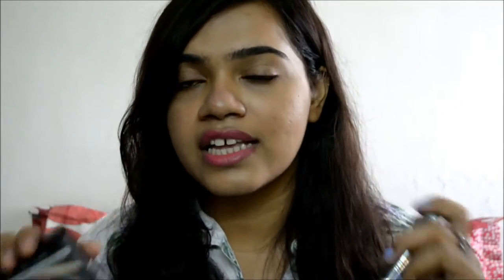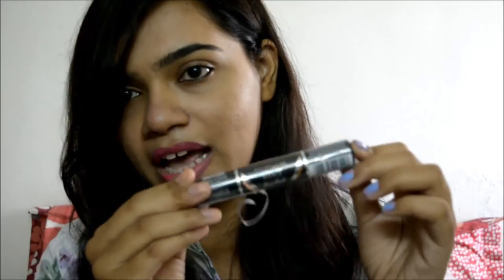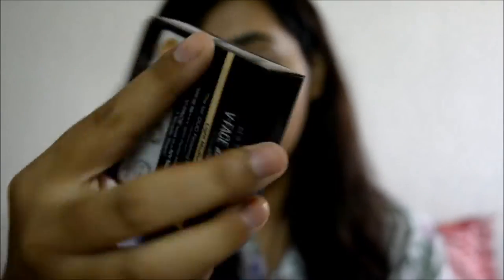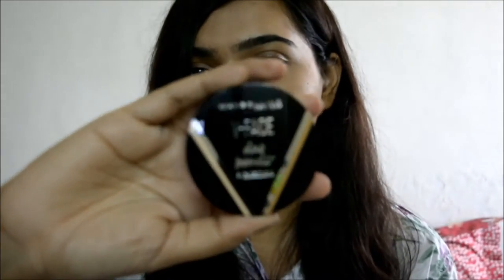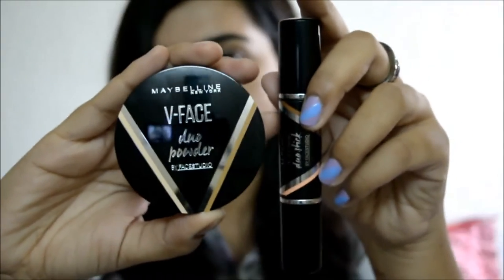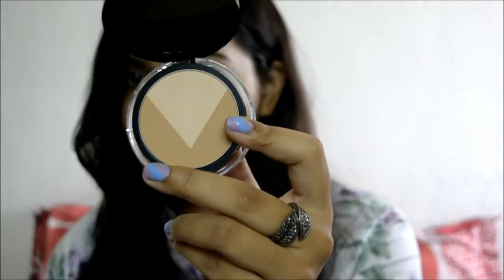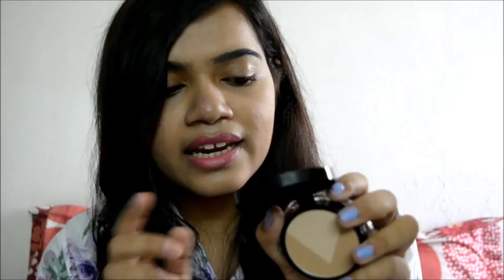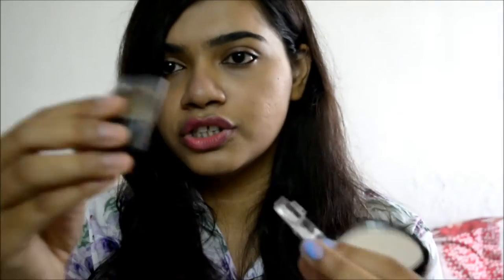New Launch Maybelline V Face by Facestudio Range Review! | New Collection in India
Hey girls! I am back with my review for the Newly launched Maybelline New York V-Face by Facestudio Range. I have reviewed two products out of the three and given it in as brief as possible. Hope you all find it useful.

Duo Stick

Duo Pressed Powder

Duo Contouring Blush

Hope you guys are having a wonderful October!

Love,
Shweta